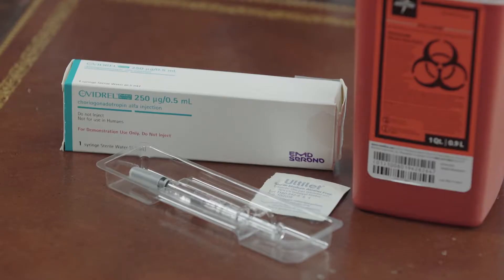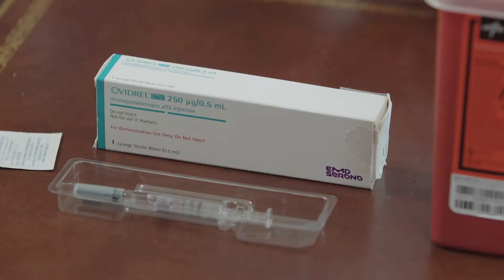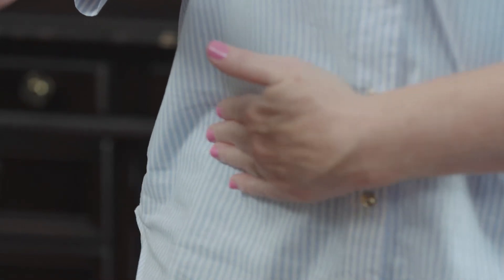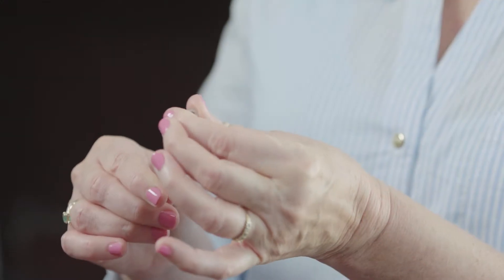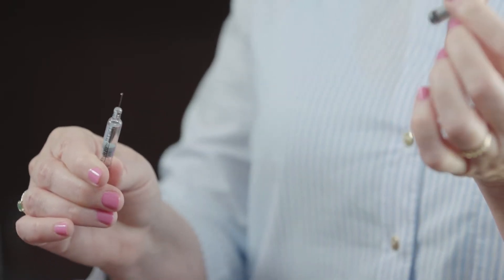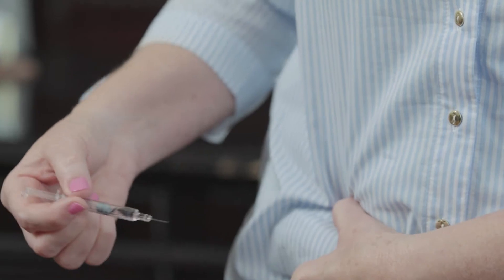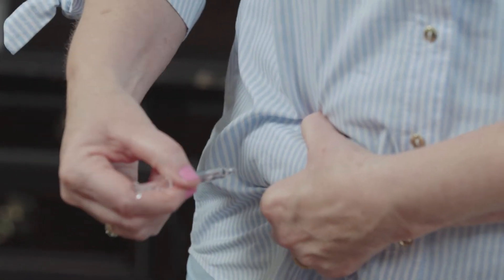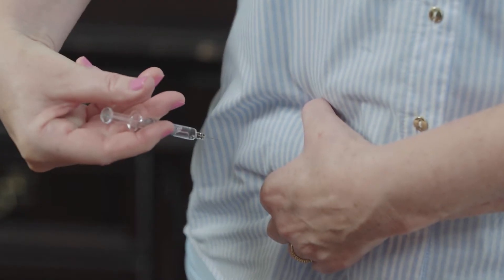Preparing and Administering Ovidrel® Fertility Treatment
Midwest Fertility Specialists instructs on administering fertility injection Ovidrel®.